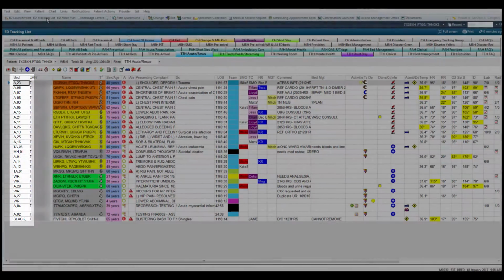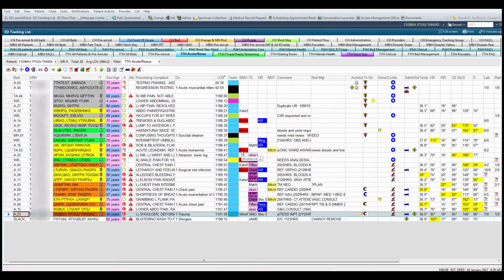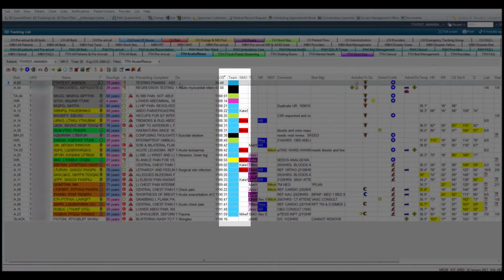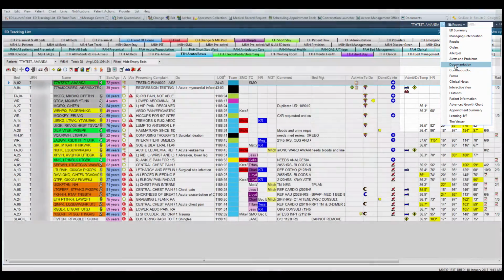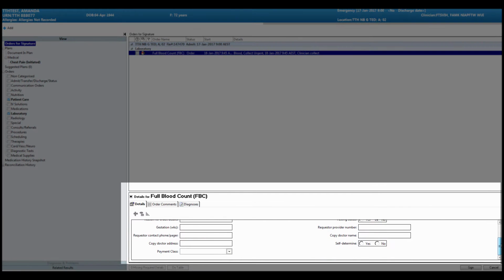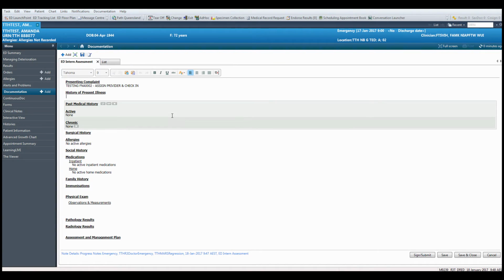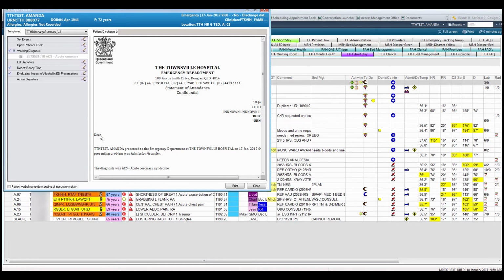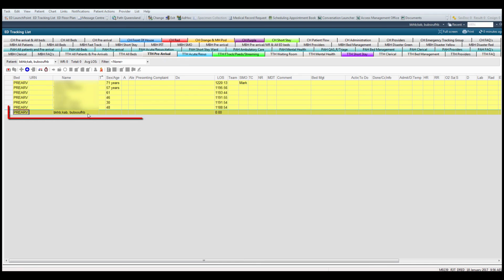ED Introduction to FirstNet for Doctors